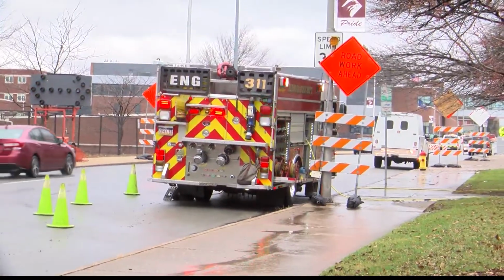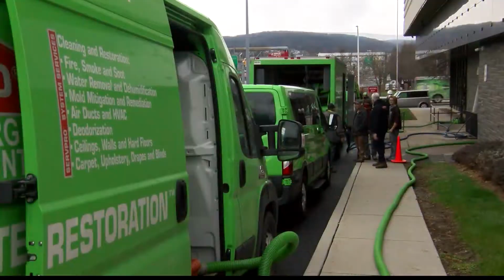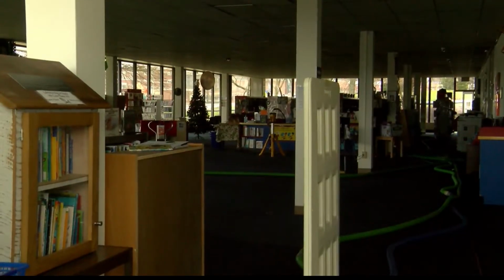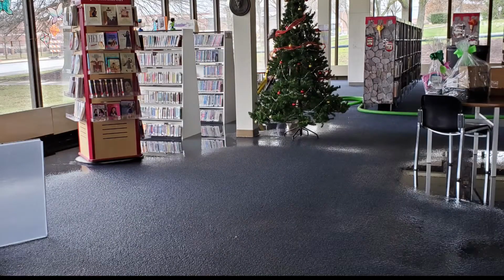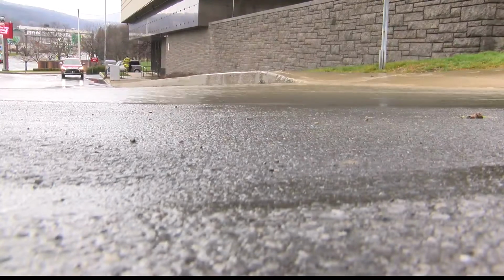Water line break floods library